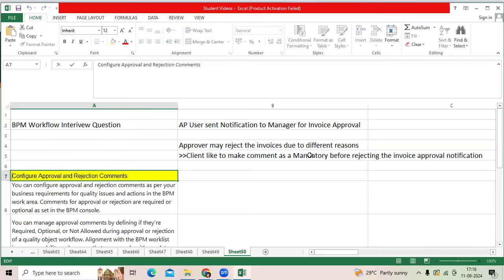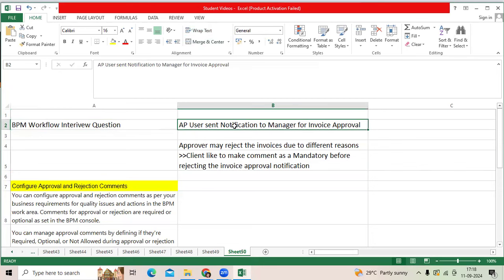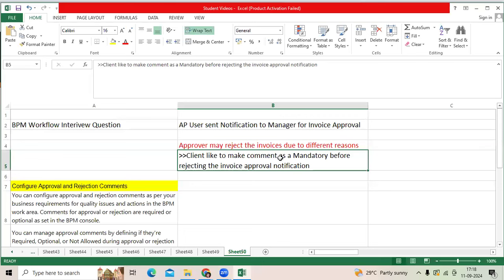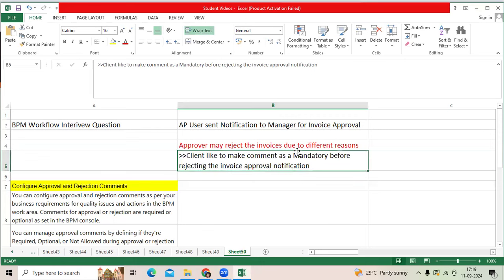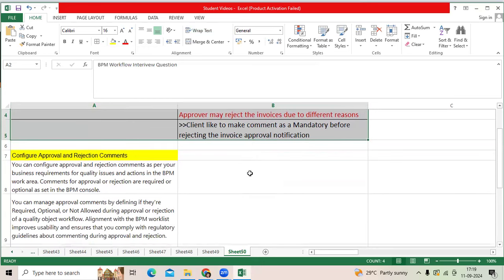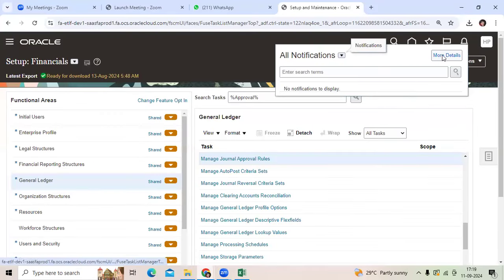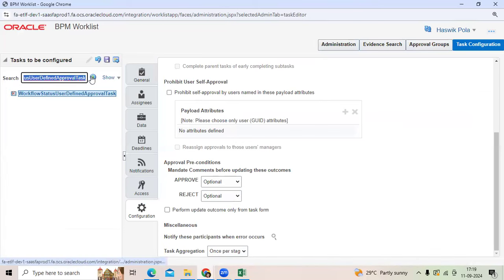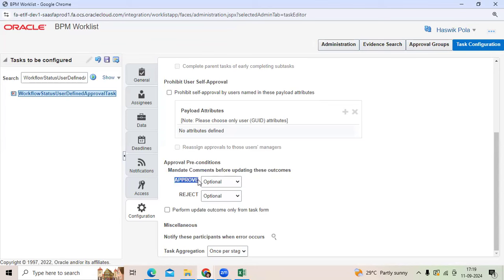Fusion Payables BPM Workflow Interview Question- How to Configure Rejection Comments as Mandatory?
Fusion Payables BPM Workflow Interview Question- How to Configure  Rejection Comments as Mandatory#o3technologies